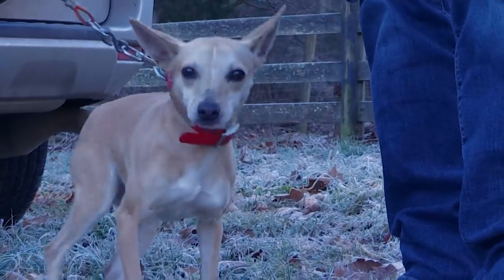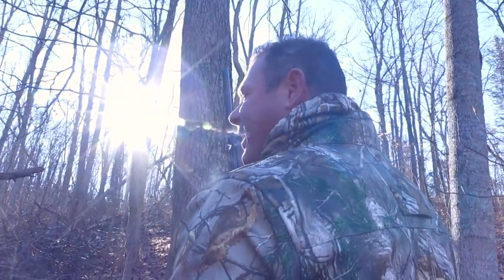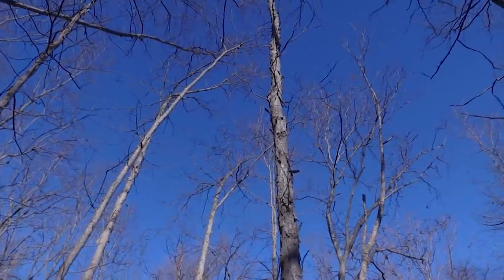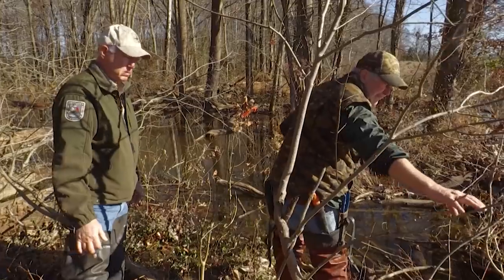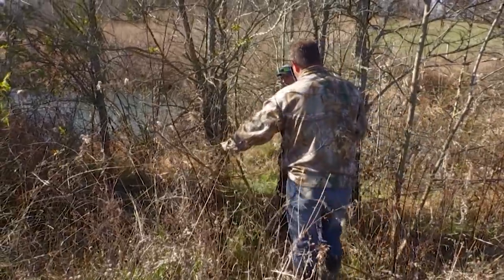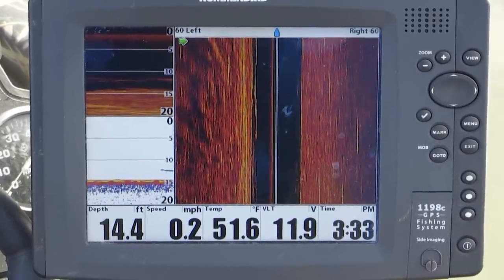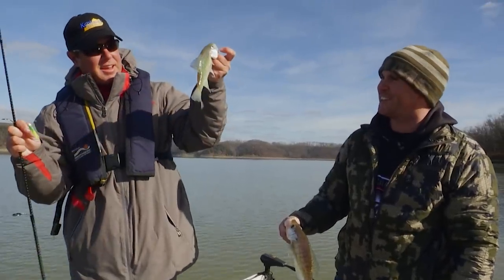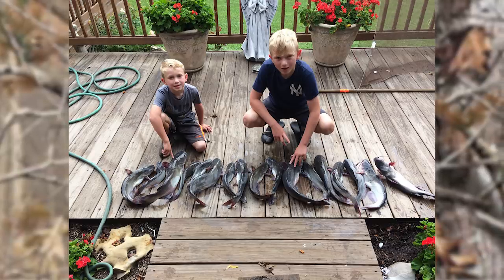January 19th, 2019 Full Show - Squirrel Hunting with Ellie May, Beaver Trapping, Winter Crappie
On this episode of Kentucky Afield we're squirrel hunting with Ellie May, the best dog we've ever seen... Trapping problem beavers and also crappie fishing on Green River Lake. Enjoy!